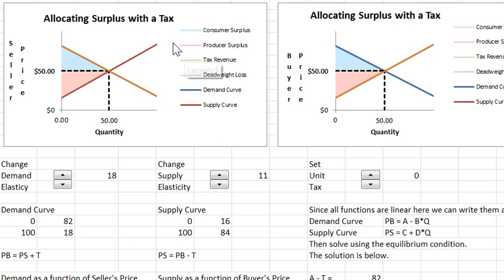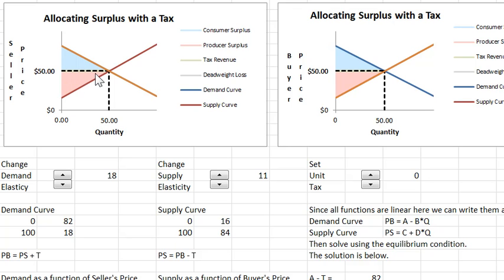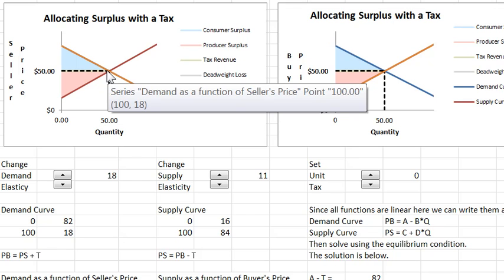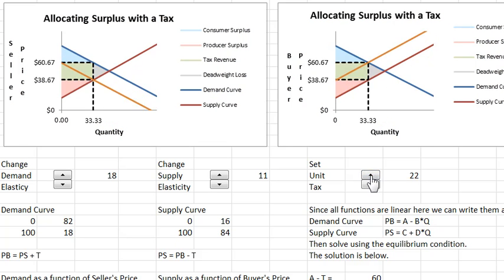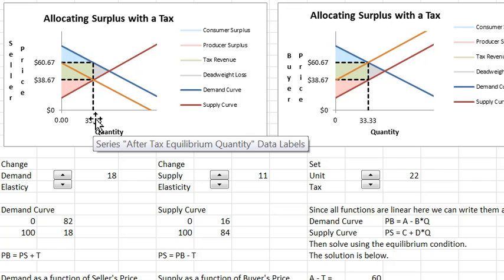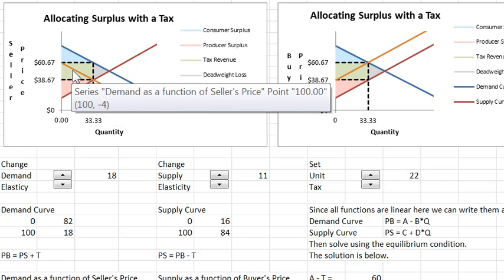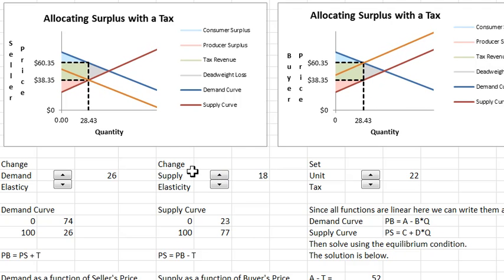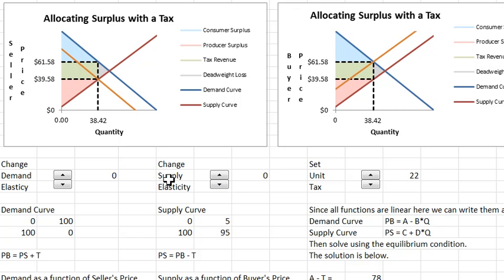Allocating surplus in the presence of a unit tax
An analysis of consumer surplus and producer surplus in the presence a unit tax and the consequence of making demand and supply more elastic at the competitive equilibrium.